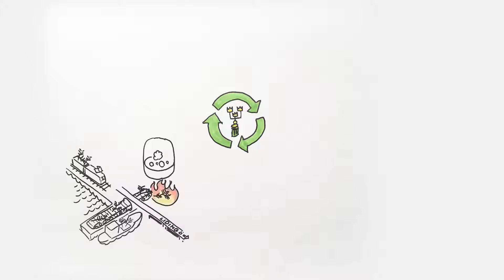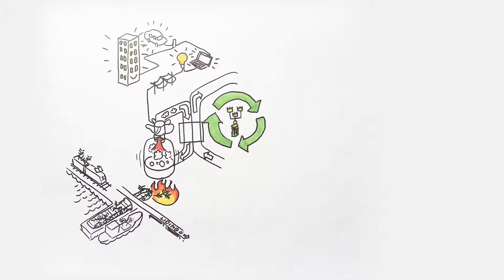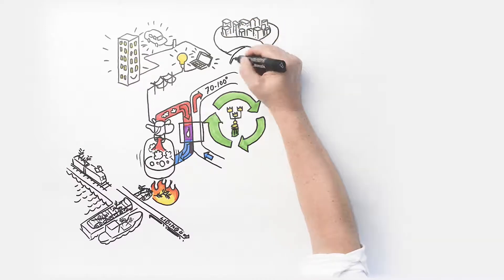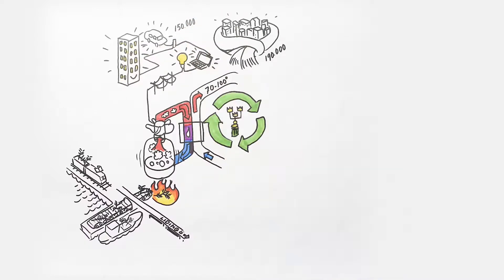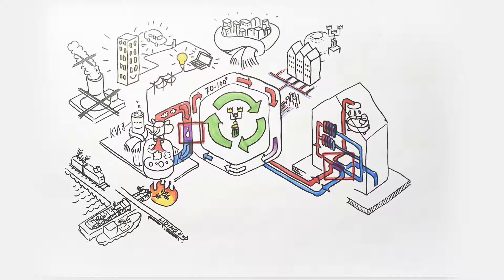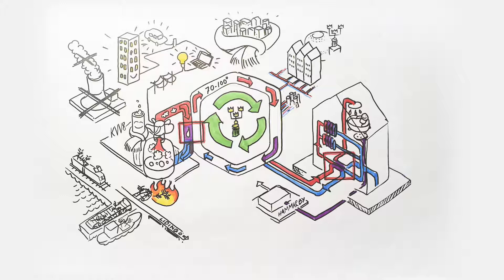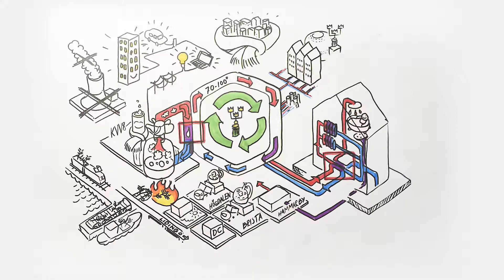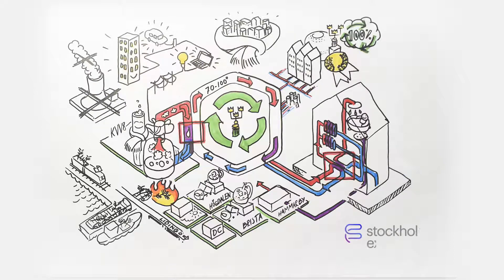Stockholm Exergi - This is how it works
Do you know how distric heating works?